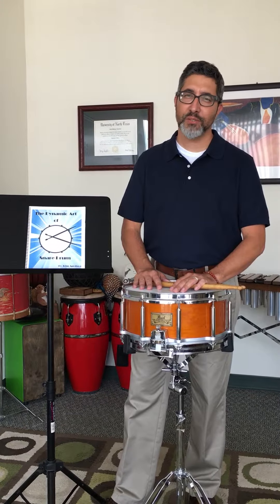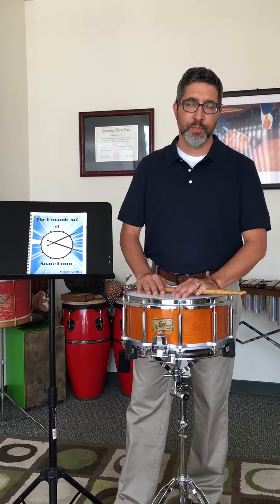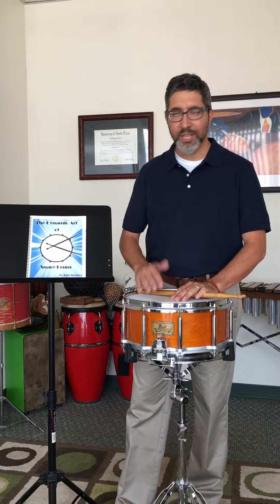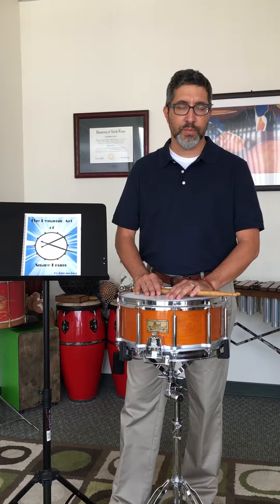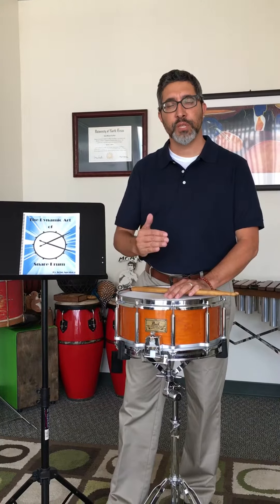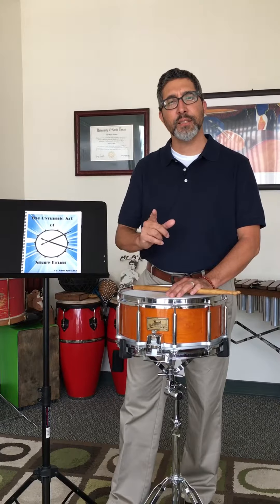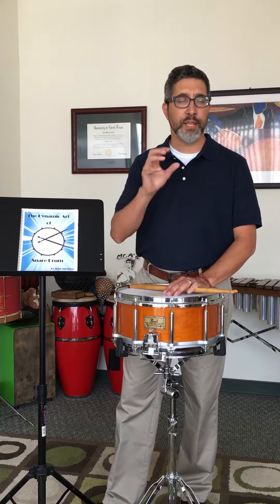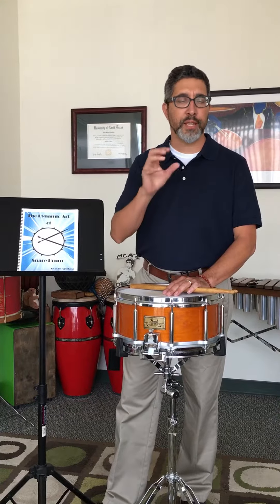The Dynamic Art of Snare Drum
Information about the release of the snare drum method, The Dynamic Art of Snare Drum and where to purchase it!